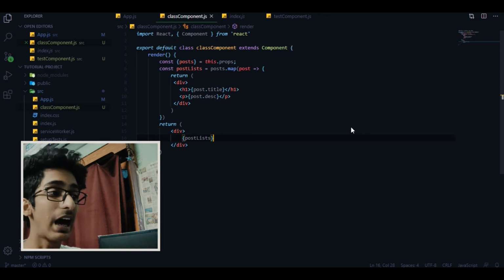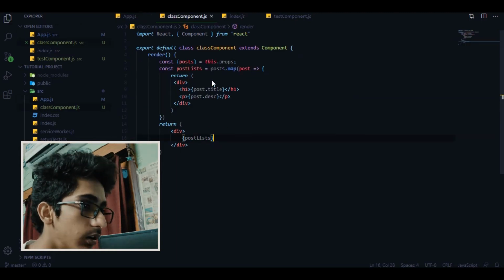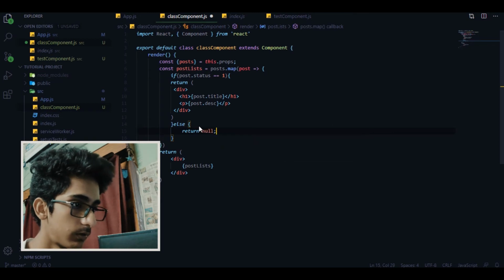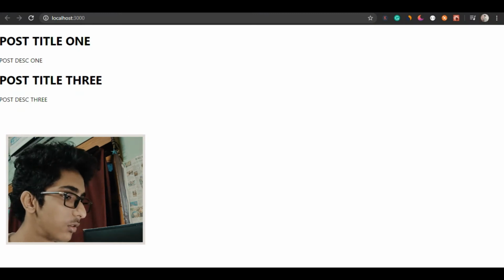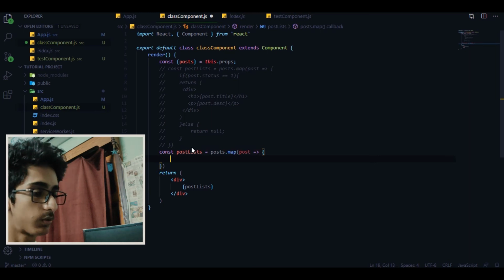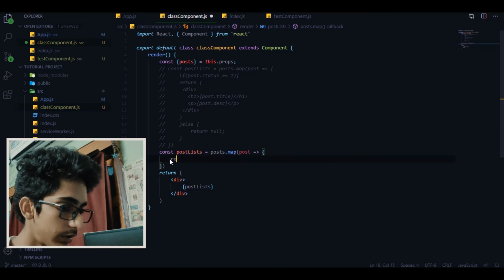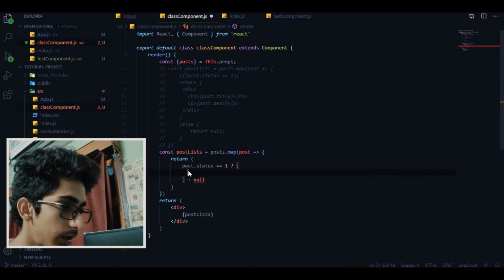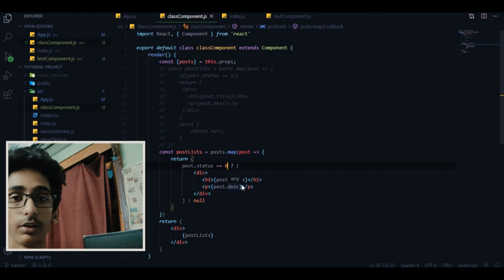10 - Conditional & Ternary Operator in React - React JS With Materialize CSS - _themukherjee